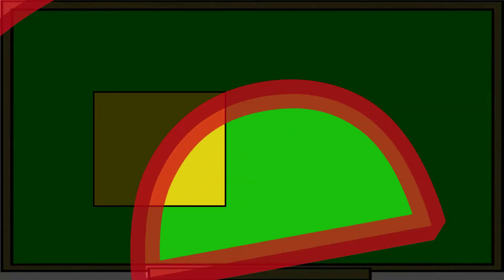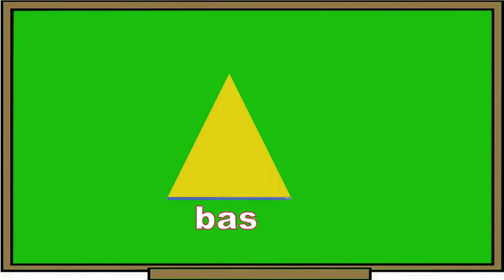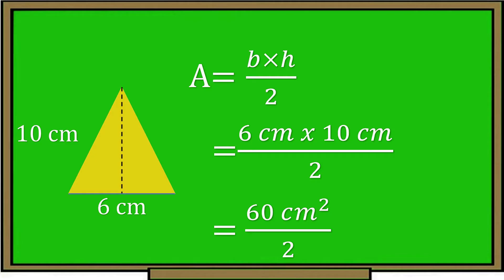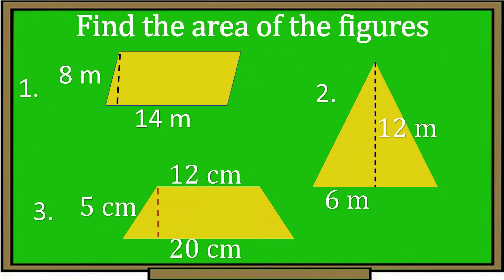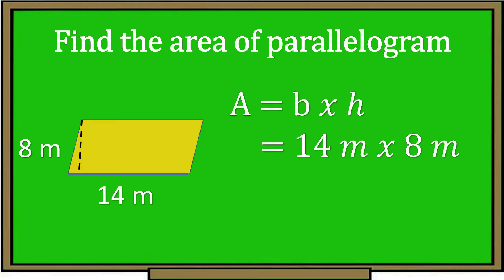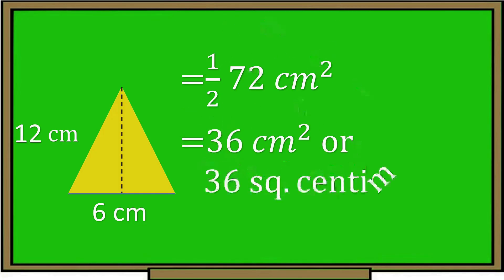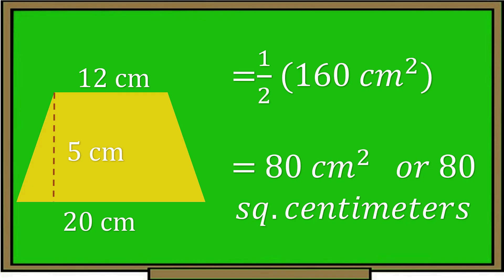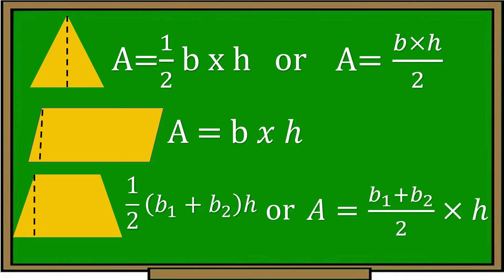FINDING THE AREA OF TRIANGLE, PARALLELOGRAM, TRAPEZOID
QUARTER 4 LESSON 2